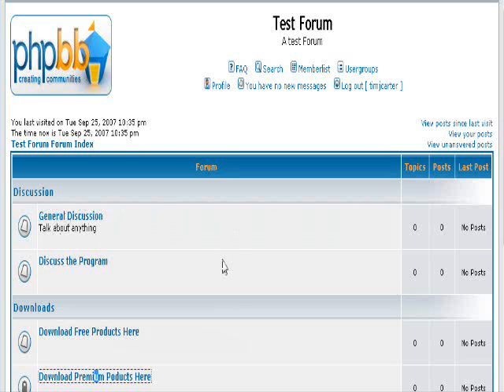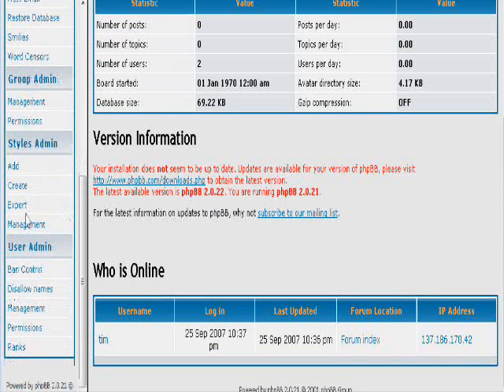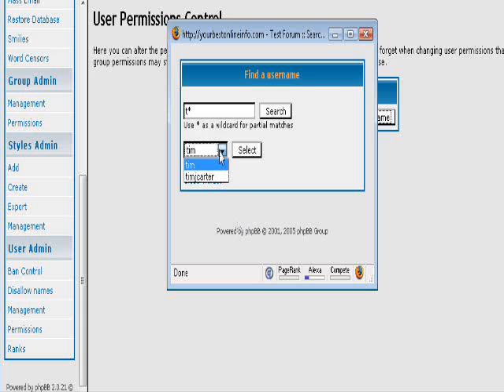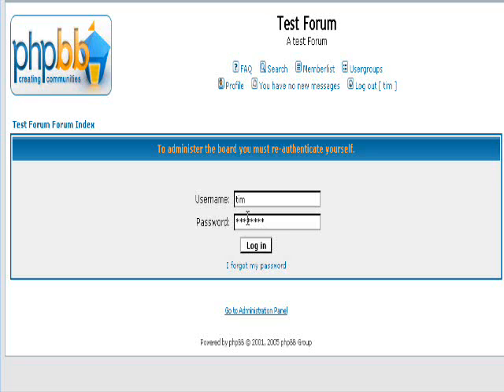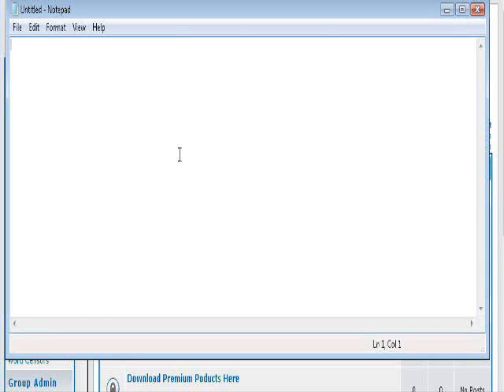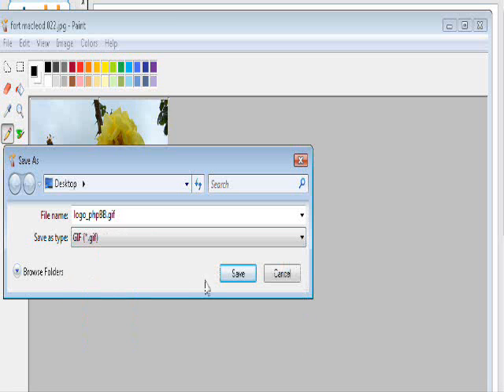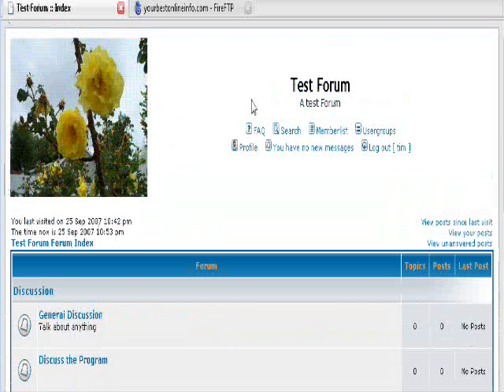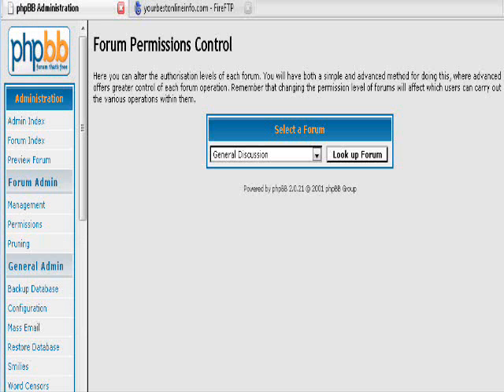How To Set Up A Forum - Part 2 - Internet Marketing Video Tutorials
Internet Marketing Video Tutorials How To Set Up a Forum - Internet Marketing Video Tutorials Money Making Dojo